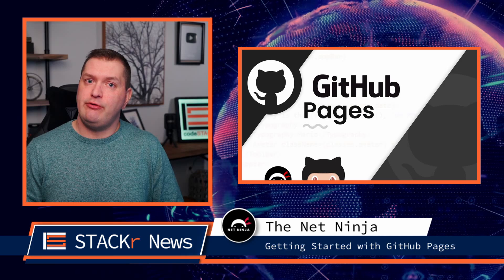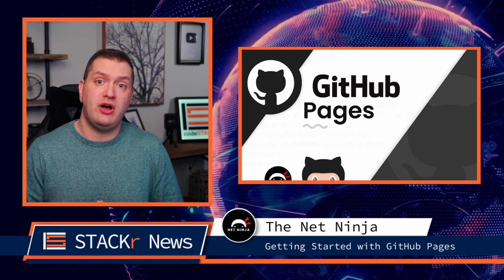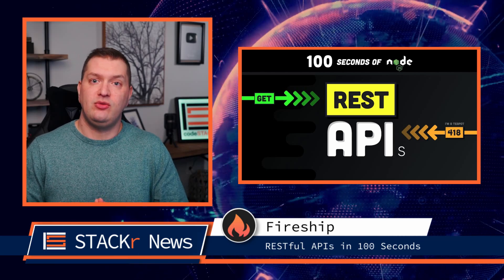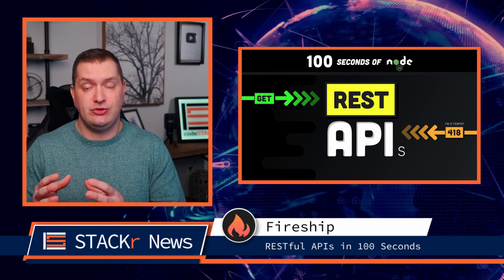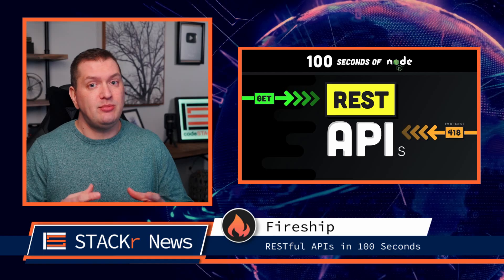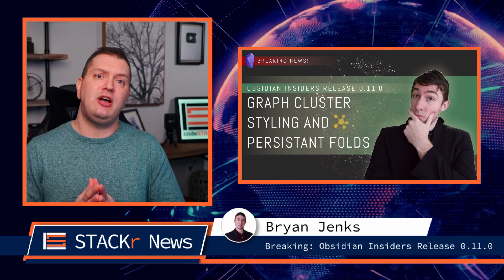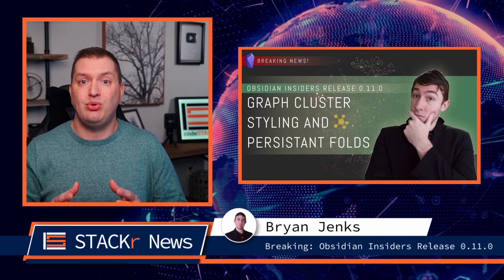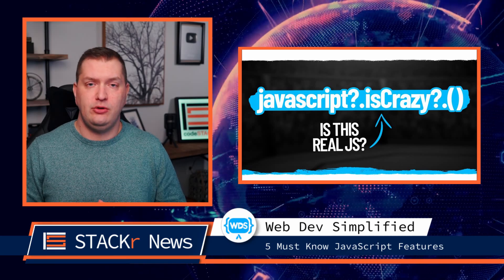[#7] Top Web Dev Videos You NEED to Watch! (STACKr News 2021, Issue #7)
Welcome to the February Week 3 installment of STACKr News!
What did you miss last week in YouTube Web Dev?

Be sure to watch to the end to check out the underrated video of the week that you NEED to watch.

Video Links:
Due to the number of links, I have run out of room in the description to list them all. All videos mentioned are linked in this gist:

⏱️ Timestamps ⏱️
00:00 - Intro
00:33 - Texas Weather Update
01:04 - A NEW UI Design Trend? I LIKE IT! (And how to do it) (@DesignCourse)
01:20 - Quantum Annealer vs Universal Gate Based Quantum Computers | Is D-Wave a Real Quantum Computer? ) (@AnastasiaMarchenkovaQuantum)
02:02 - Node.js Crash Course for Beginners Tutorial - Learn Node Basics in 30 Minutes! (@codeSTACKr)
02:19 - Build a Robinhood-Style Android App to Track COVID-19 Cases - Kotlin Tutorial (@freecodecamp)
02:44 - Getting Started With Laravel (@TylerPotts)
02:53 - AWS Basics - Uploading Images to Amazon S3 from a Web Application (@naderdabit)
03:03 - Getting Started with GitHub Pages (@NetNinja)
03:12 - RESTful APIs in 100 Seconds // Build an API from Scratch with Node.js Express (@Fireship)
03:34 - Headless CMS & GraphQL API with KeystoneJS (@TraversyMedia)
03:43 - Learn useState React Hook in 15 Minutes | React Hooks Tutorial for Beginners (@DipeshMalvia)
03:59 - 5 Tips For Crushing Your Developer Interviews (@JamesQQuick)
04:14 - From Design to Code with Anima | What is Anima? (@JesseShowalter)
04:37 - Always ask for a little bit more | Freelance Dev Q&A with Niall Maher (@KevinPowell)
04:43 - Typewriter Effect in JavaScript (super simple!) (@AniaKubow)
04:50 - The 5 stages of learning to code (@AaronJack)
05:02 - 5 Minute Intro To HTML (@DorianDevelops)
05:08 - Breaking: Obsidian Insiders Release 0.11.0 | Graph Cluster Styling & Persistent Folds! (@BryanJenksTech)
05:24 - 5 Must Know JavaScript Features That Almost Nobody Knows (@WebDevSimplified)
05:32 - How I learned React JS in 7 Days (@kennygunderman)
05:42 - How To Build A URL Shortner With Django (@CodeWithTomi)

💖 Show support!